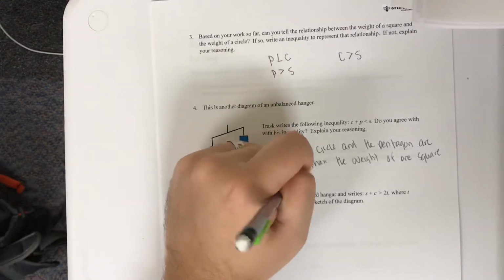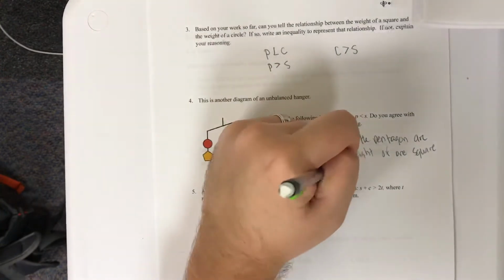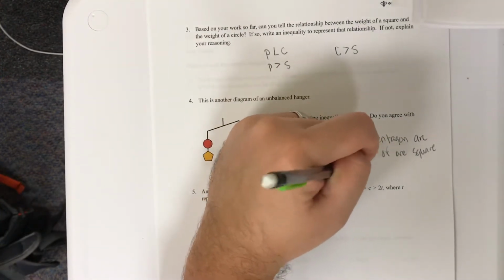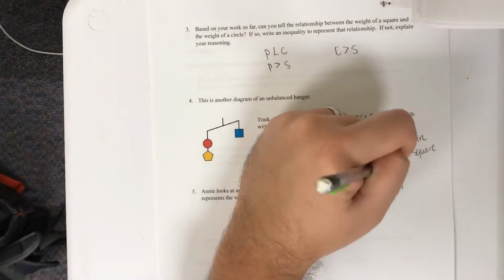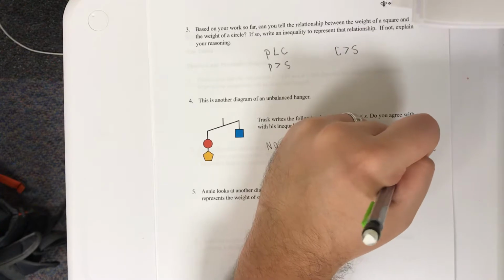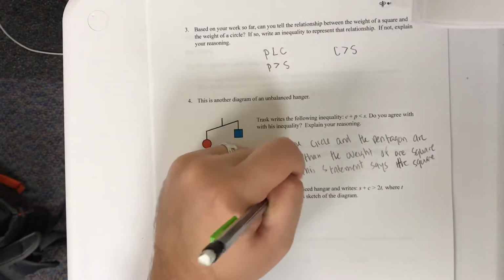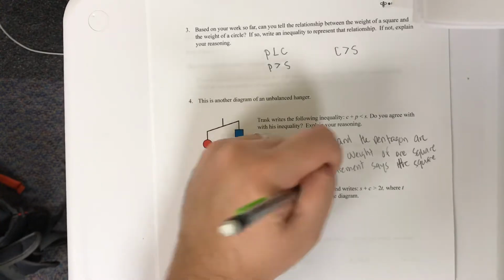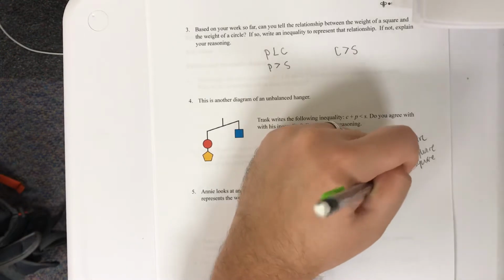September 11, 2019 Interpreting Inequalities Notes